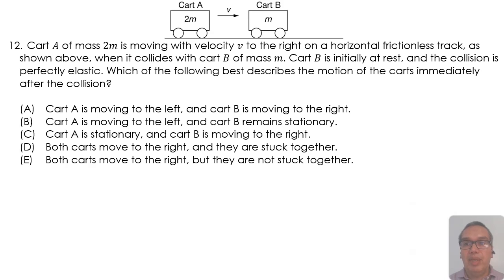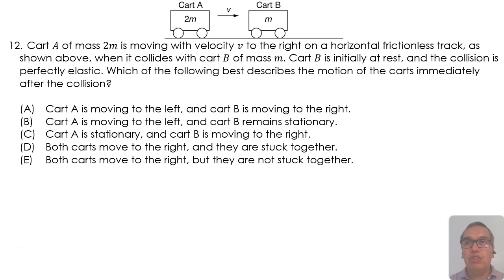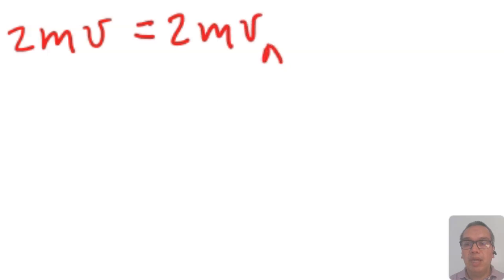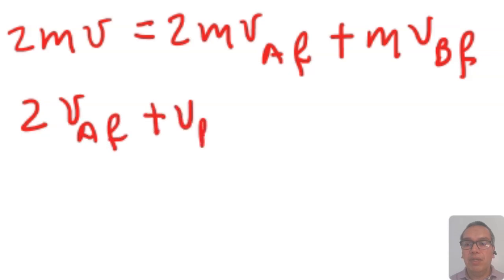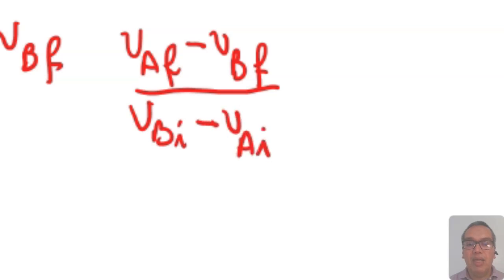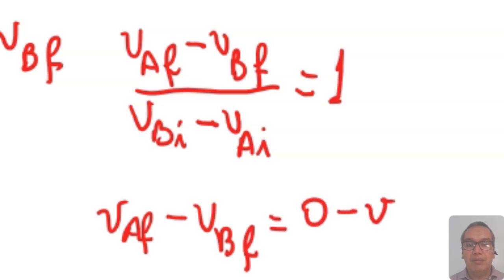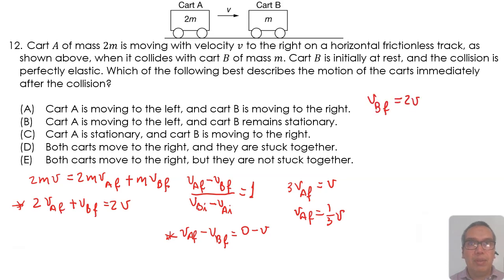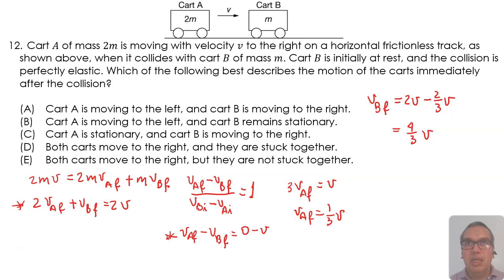Final Velocities of Two Cars Colliding Elastically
4.3-12

In this video we use conservation of momentum and the coefficient of restitution to determine the final velocities for two cars that collide in a perfectly elastic collision. The main objective of the analysis is to be able to compare the final velocitie of the two cars, to determine whether they are moving in the same or opposite directions, and whether they are moving together or not.